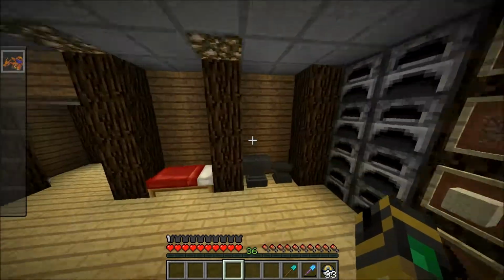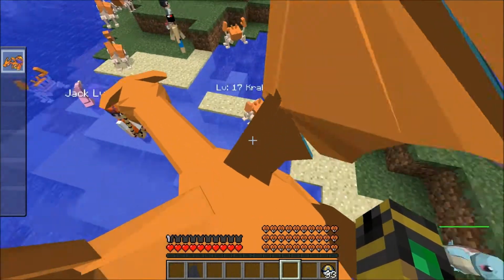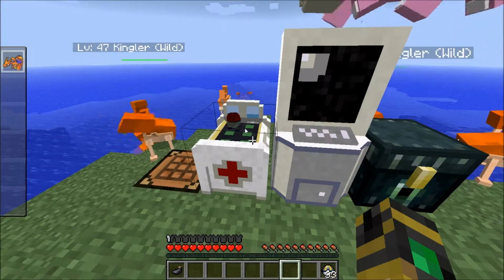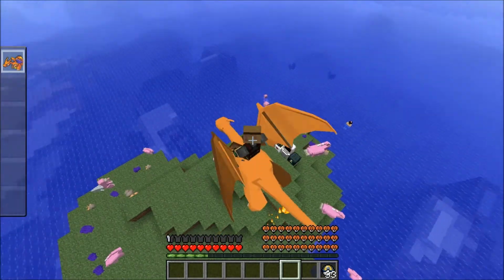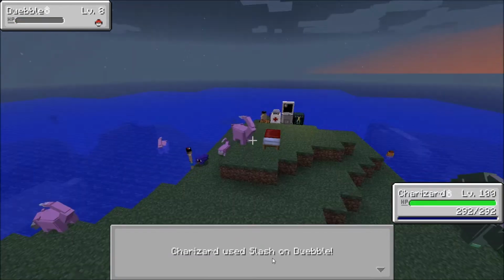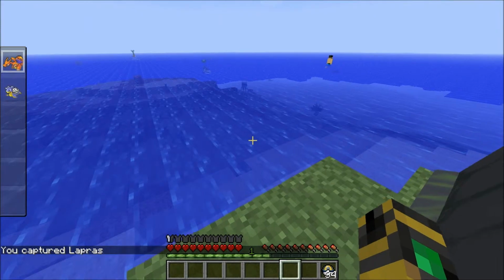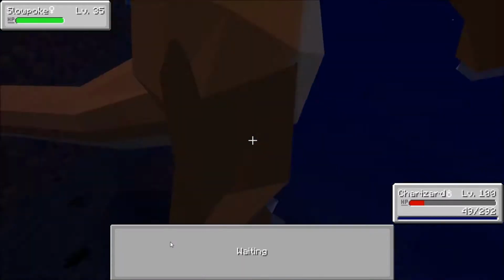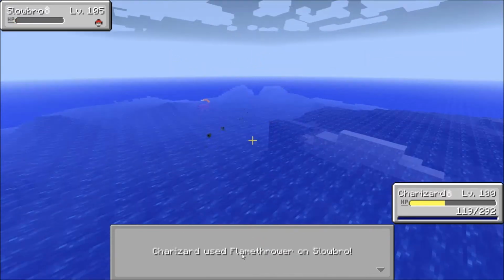Minecraft Pixelmon: Episode 18 - Boss Farming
Welcome to Minecraft Pixelmon! This amazing mod brings hundreds of unique Pokémon creatures into the world of Minecraft! I'll be playing with some of the folks from the Cubed Planet community, so join us as we explore, adventure, train and battle in this exciting mod!

Be sure to watch the installation tutorial on that page so you can start playing as well!